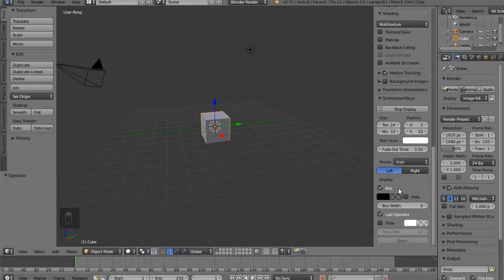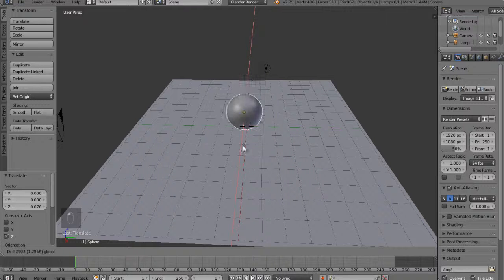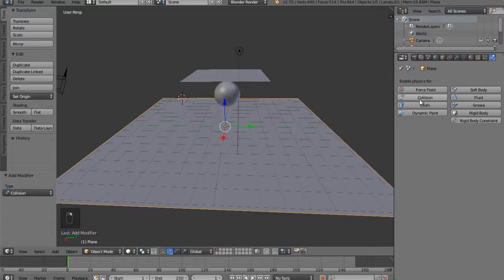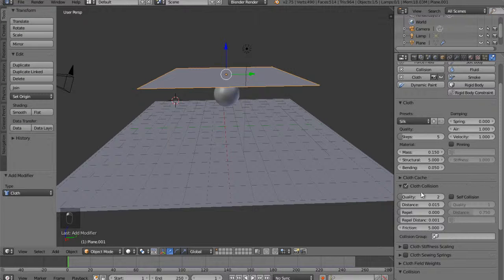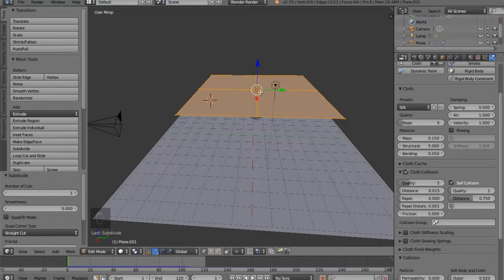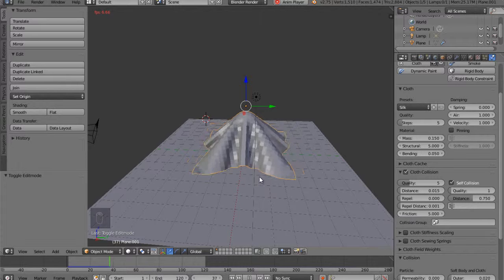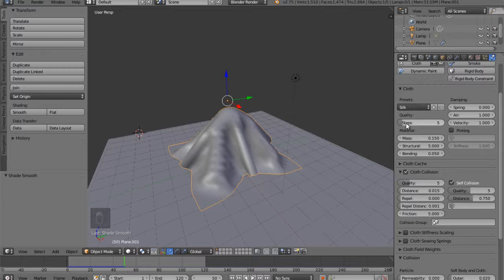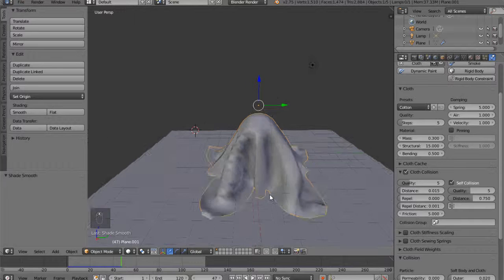Blender Tutorial - Cloth Simulation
In this tutorial I teach you how to make a basic cloth simulation and a basic collision simulation